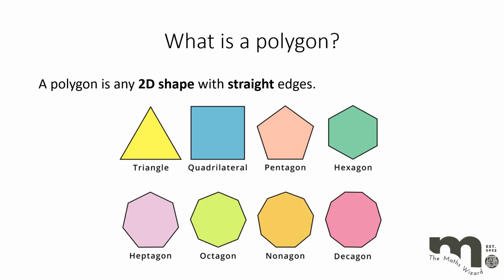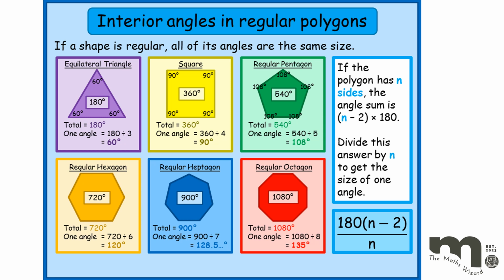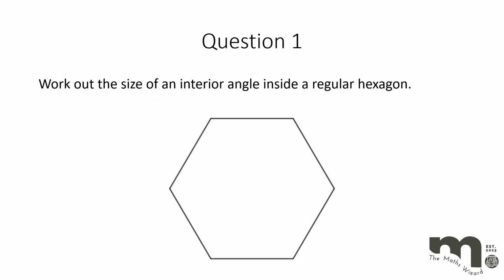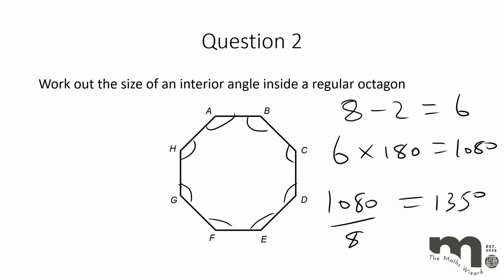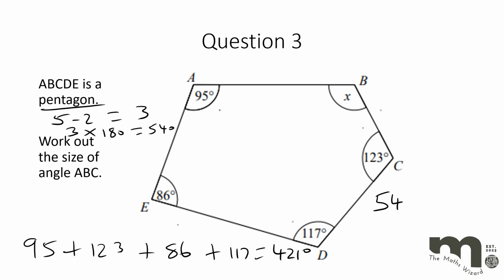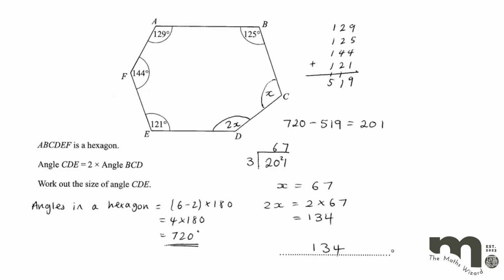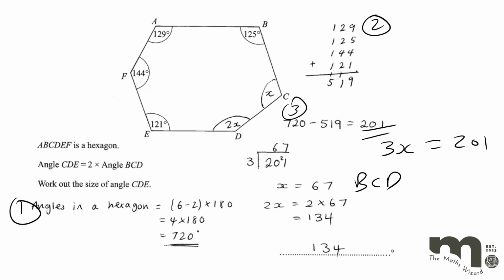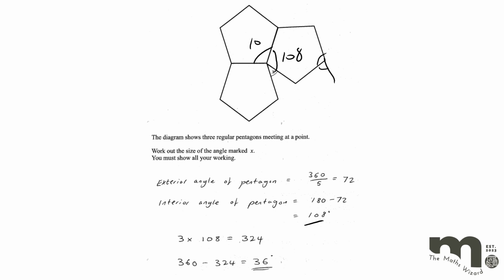Polygons and Interior Angles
A video all about how to calculate the interior angles in polygons.